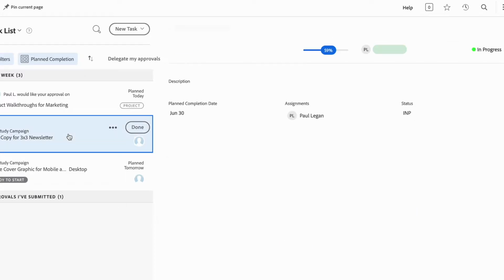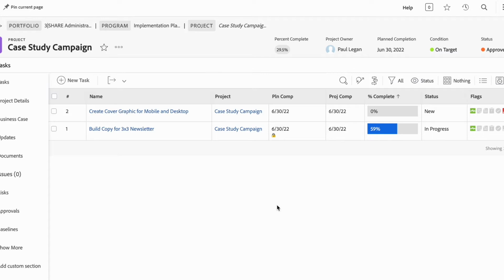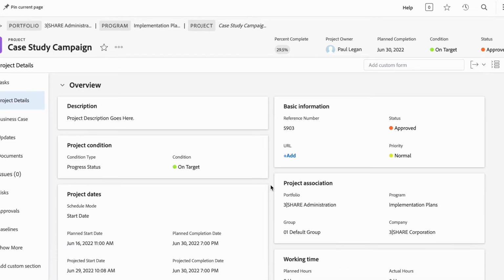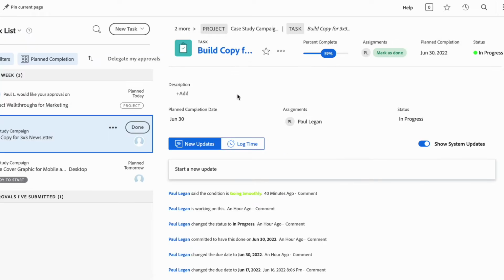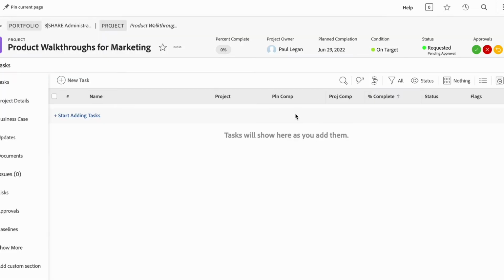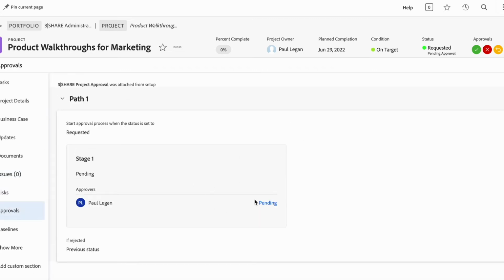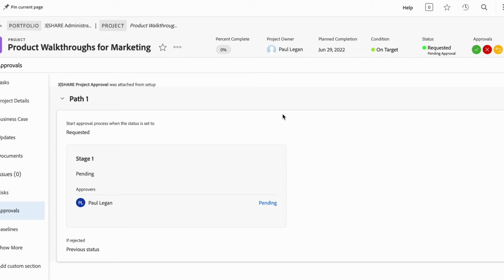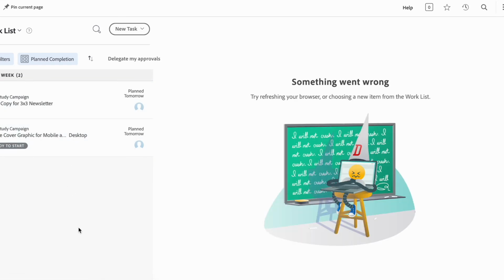Blog Bonus: Demo of Task Prioritization in Adobe Workfront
In this video, 3|SHARE's CTO Paul Legan walks through tasks and their prioritization in Adobe's Workfront.

Adobe Experience Cloud experts, 3|SHARE, surveyed members of creative teams from various industries earlier this year and learned about their top pain points. One of the major ones was prioritization both at the task level and the project level.

Want to know what the top 10 creative team pain points are. The full article is here:

3|SHARE is ready to help with any of your AEM, Workfront and remote monitioring needs.